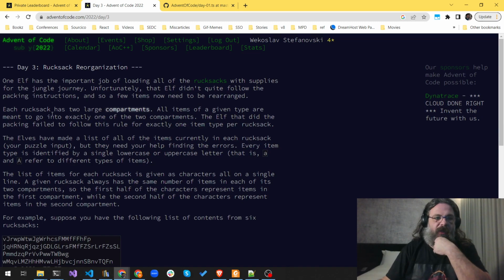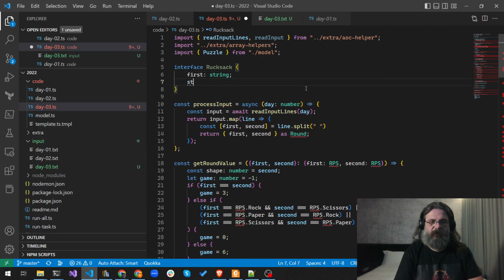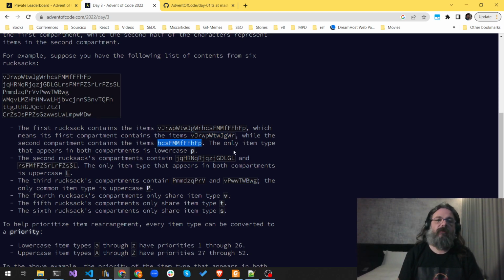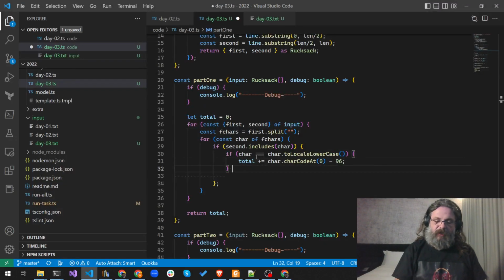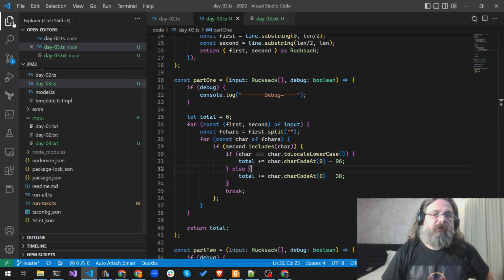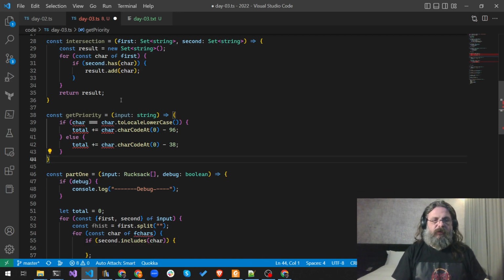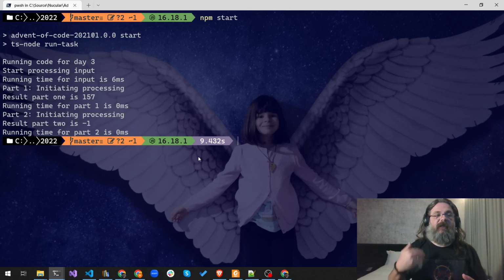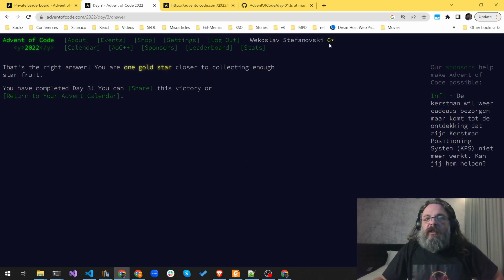Advent of Code 2022 - Day 03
This time we're rummaging in some backpacks to help the elves.